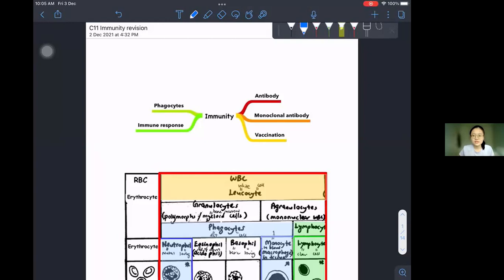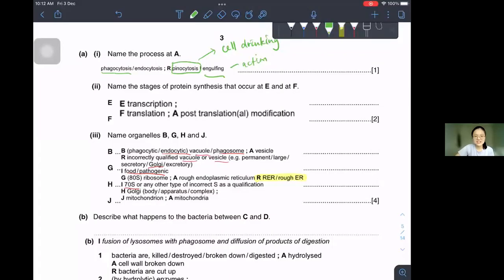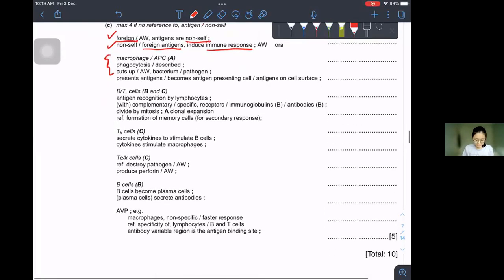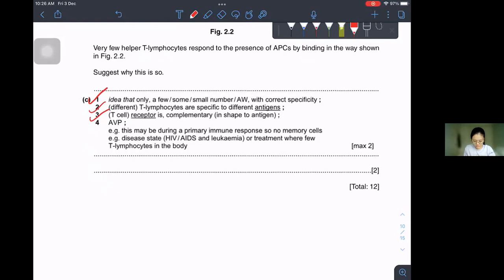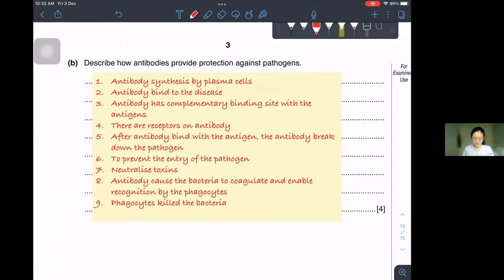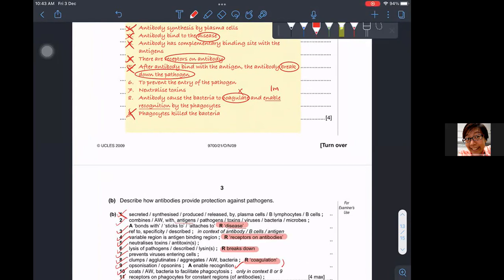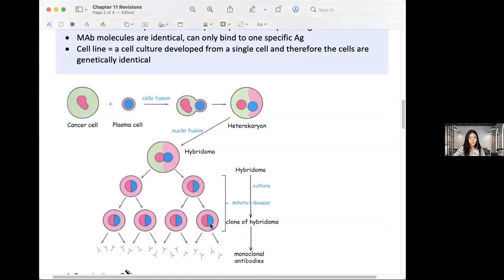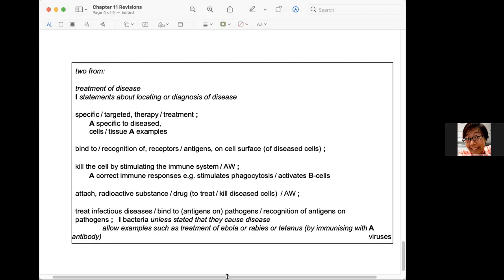Revision | A Levels | Chapter 11 | Immunity | By Loh ZS and Tan PW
This is a revision presented by  Loh Zi Sian and Tan Pei Wen, Cambridge A Levels Biology (9700) students for Chapter 11: Immunity
~ Phagocytosis
~ Immune response
~ Antibody
~ Monoclonal antibody
~ Vaccination
Selected questions from past papers (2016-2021) are chosen to facilitate the revision.